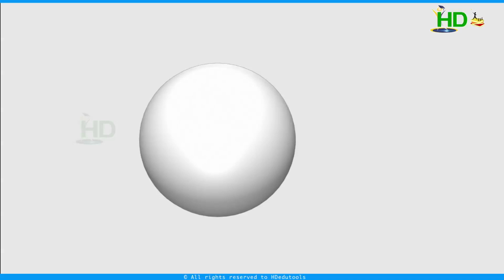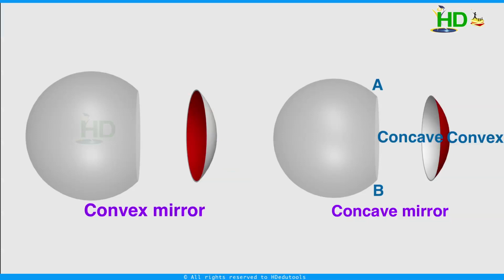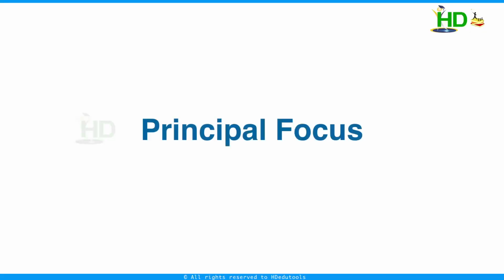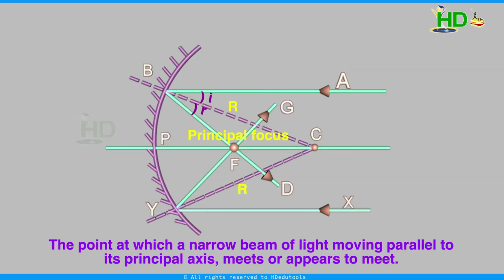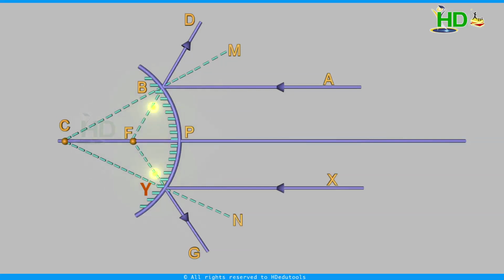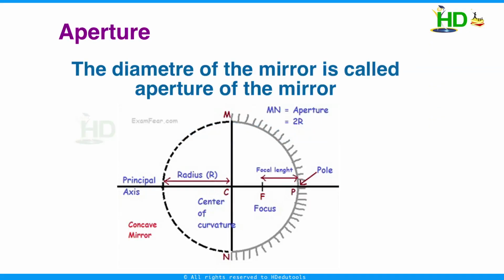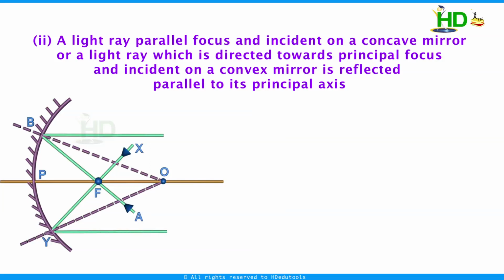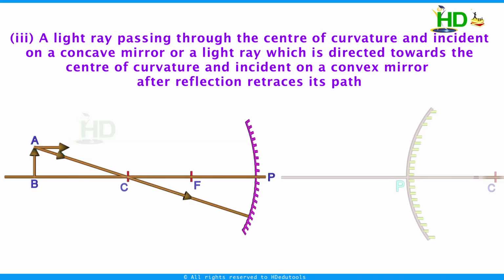Reflection at Curved Surfaces for Competitive Exams